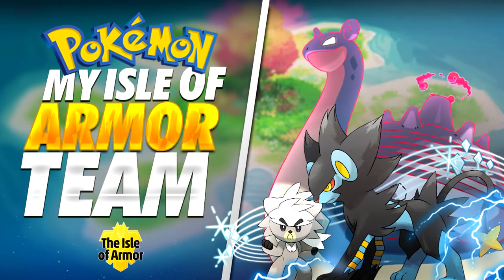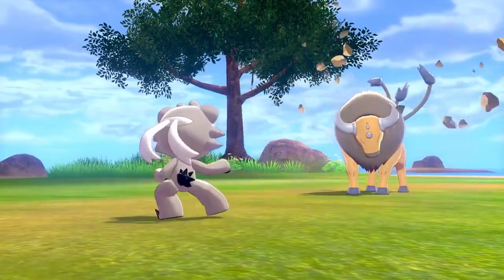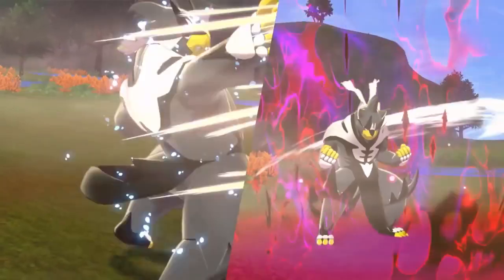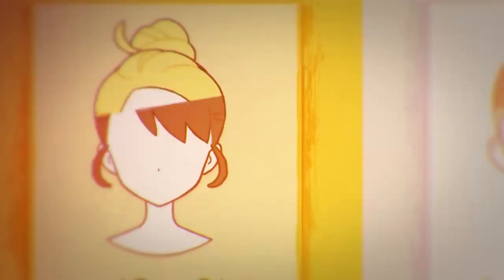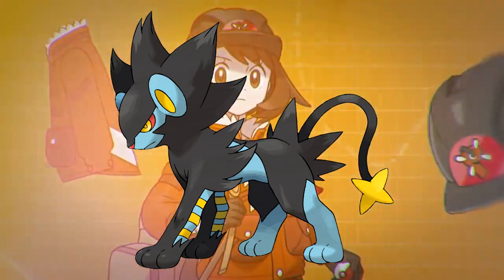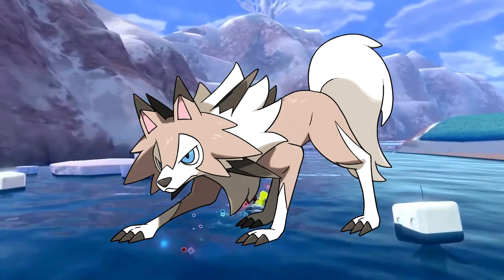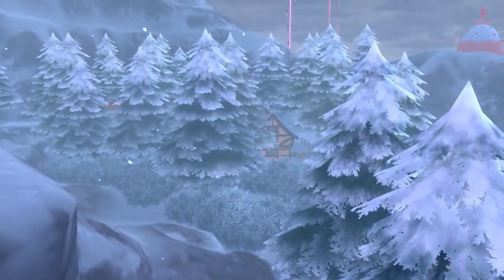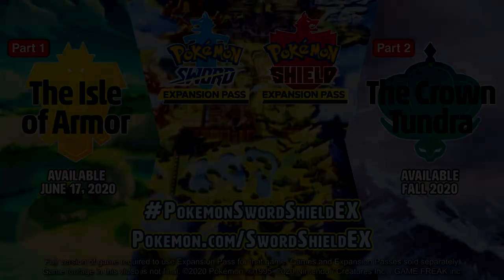Pokémon Sword & Shield DLC - My Isle of Armor Team!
With the launch of the BRAND NEW Pokémon Sword & Shield DLC today, I wanted to go through some of the team members I plan on using for my first playthrough.

Intro Music: Steerner, Martell & William Ekh - Sparks ft. Corey Saxon